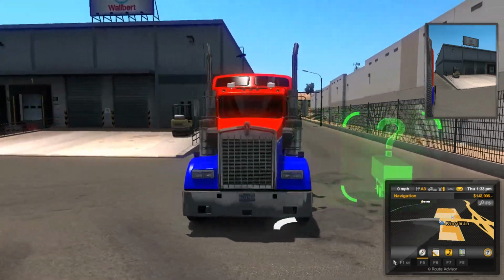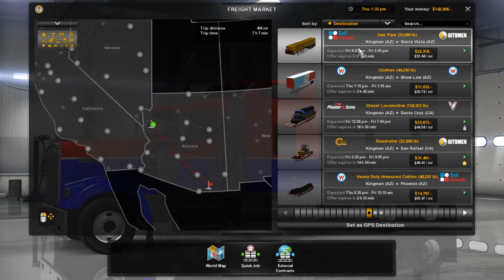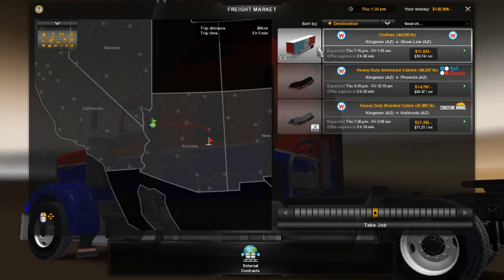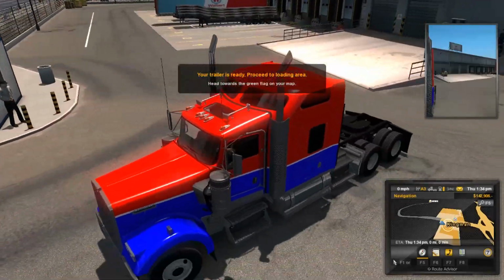Heavy Duty Braided Cable to Holbrook! American Truck Simulator Mods #57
You Are Watching: Heavy Duty Braided Cable to Holbrook! American Truck Simulator Mods #57

Last Video!

Social medias !

STEAM: AmericanNukes
PSN: AmericanNukes
XBL: xAmericanNukes
Origin: xAmericanNukes